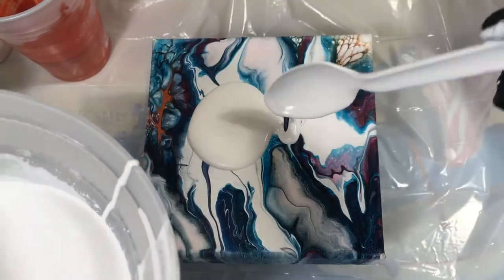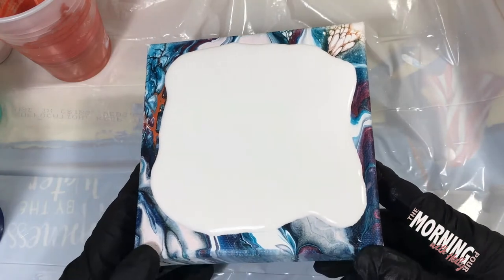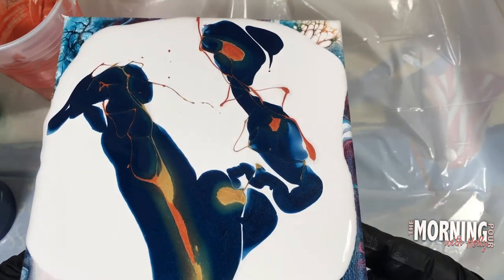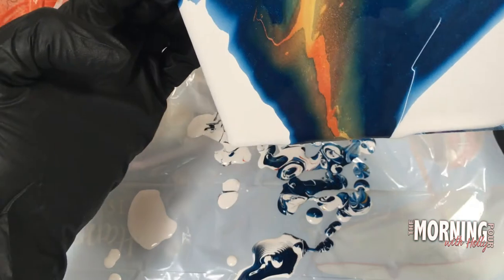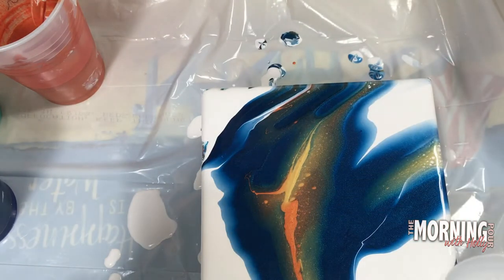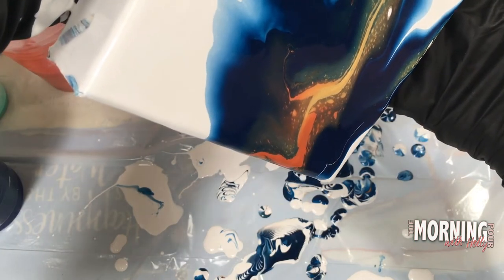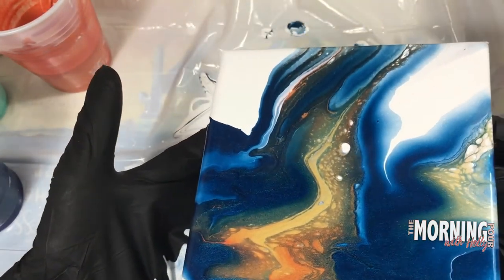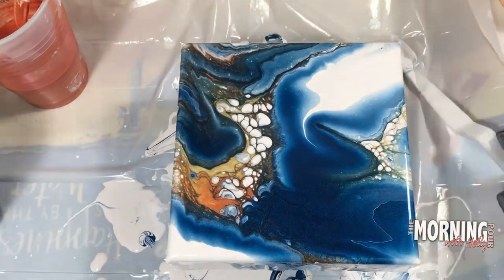"Pebble Cove Beach" Pearl Cell Tutorial Modern Art Acrylic Pour Satisfying Video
In this modern art, acrylic pour video tutorial, the pearl cell technique combines with colors and form to create a scene that looks reminiscent of a Pebble Beach Cove.

Hi everyone! Thank you for joining me for this fun, fast, and enjoyable pearl cell technique video.

Recipes Used For Painting Are As Follows:
Paints are about the same consistency as what works well for me with a Dutch Pour. Paint creates a little dimple when it drizzles from the spoon back into the cup and also will leave a fine trace before vanishing right back into the body of the paint in a flash. I did attempt this technique with even thinner paints and that did not work for me. It may work for others, but didn't yield any pearl cells for me and the painting looked like a hot mess.

Humidity factors seemingly also affect cell action so the thickness or thinness of paints may need to be adjusted slightly per artist local and technique. My advice: practice on small canvases (small amounts of paint) until you find what works well for YOU!

Happy painting!!

Basecoat
* 3 parts floetrol
* 2 parts artist loft flow white
* 1/2 part liquatex pm
* 1/2 part satin enamel

Paint Mixture
* 1 part paint
* 1/2 part floetrol
* Squirt of liquatex pm

Cloud Over Mix
* 1 part floetrol
* 1 part satin house paint